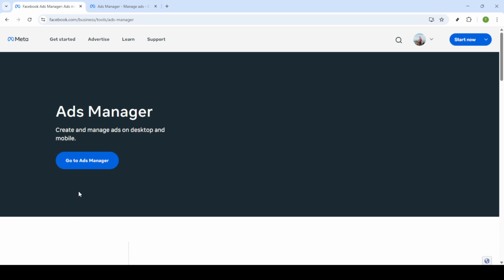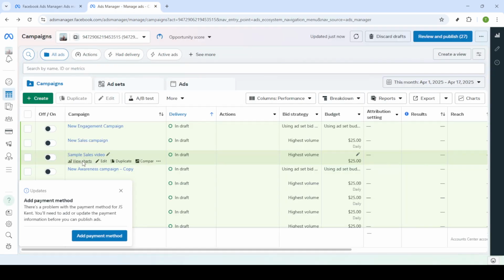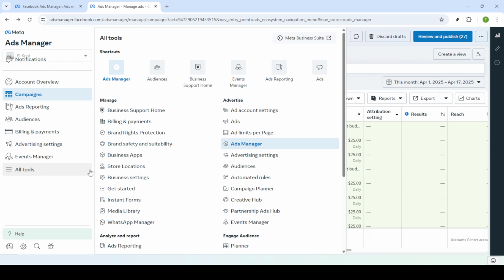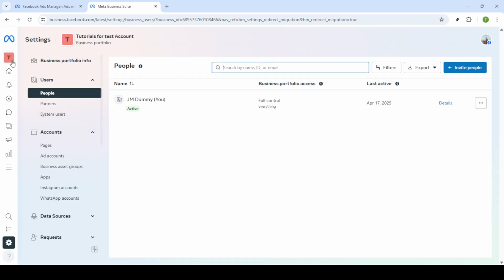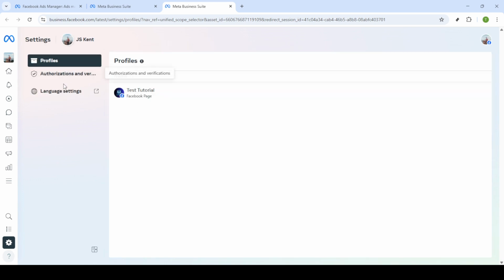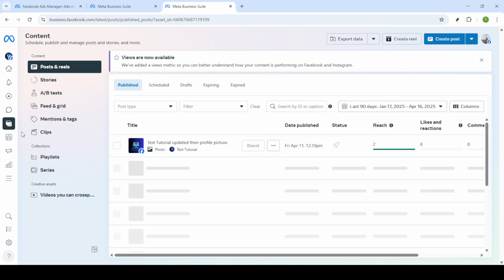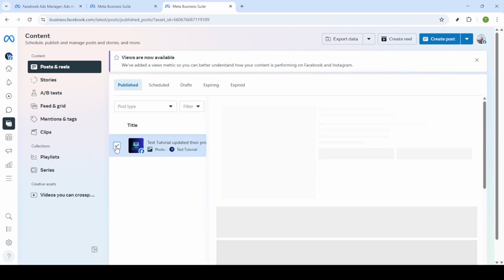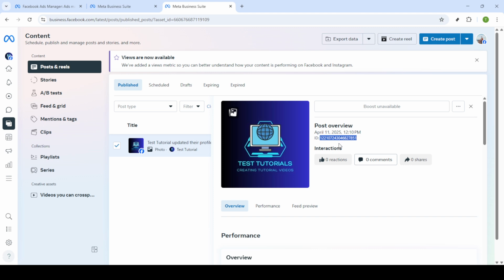How To Find a Facebook Ads Post ID [2025 Full Guide]